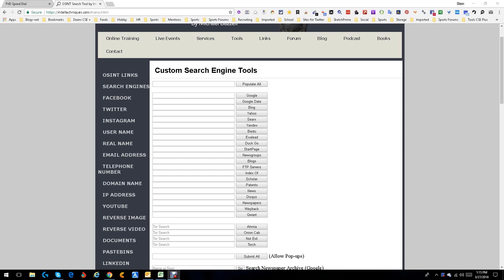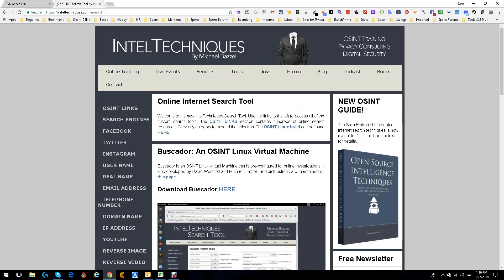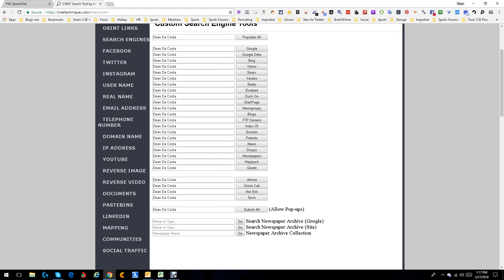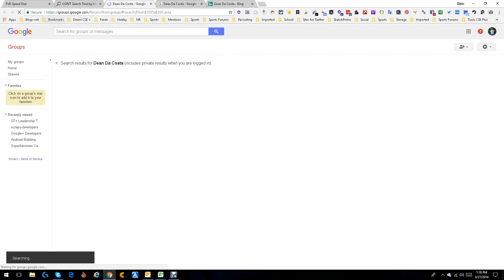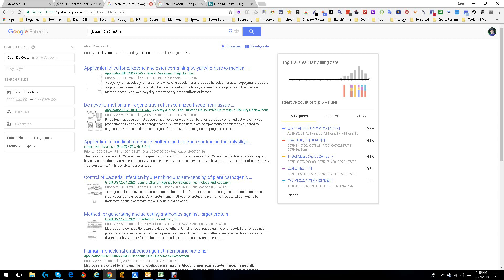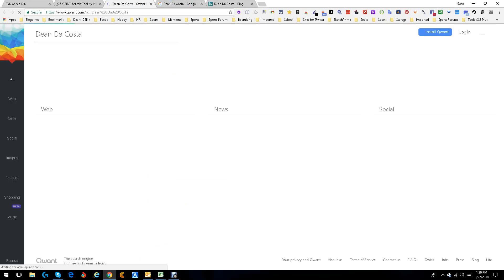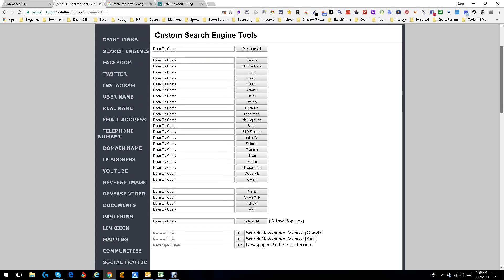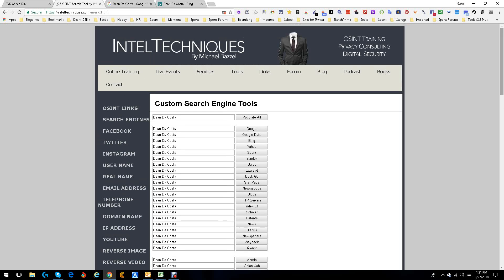intel techniques Search Engines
Intel Techniques OSINT Search Engines